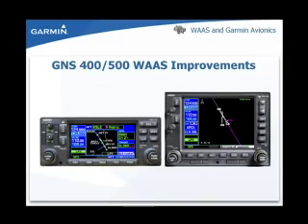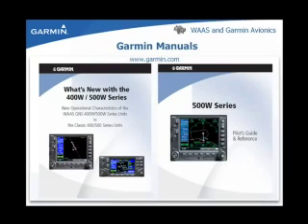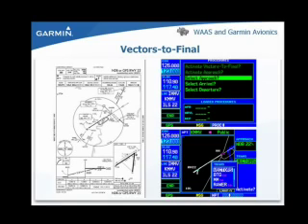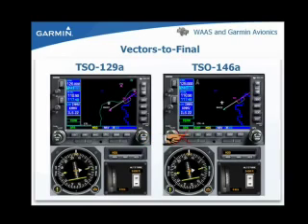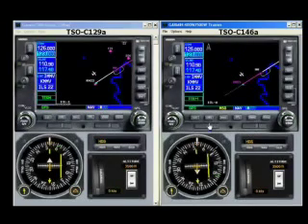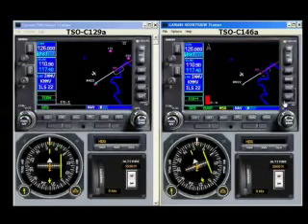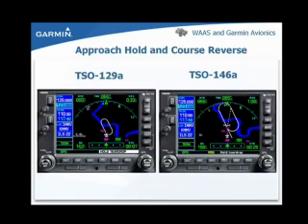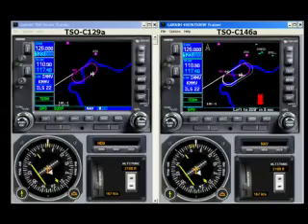GNS 430/530 WAAS part 2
GNS 430/530 WAAS training video

To learn more about Garmin's full line of GPS/Nav/Comm solutions look